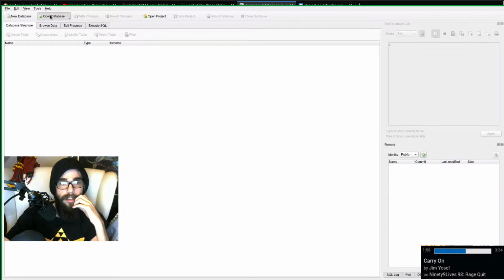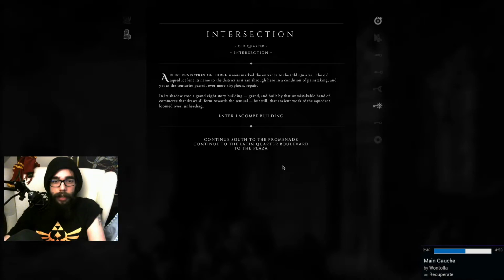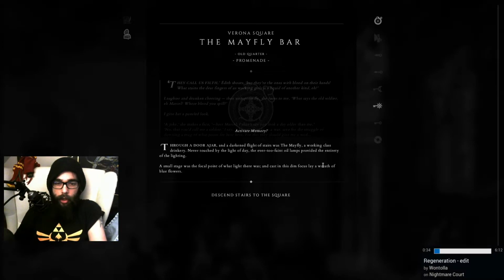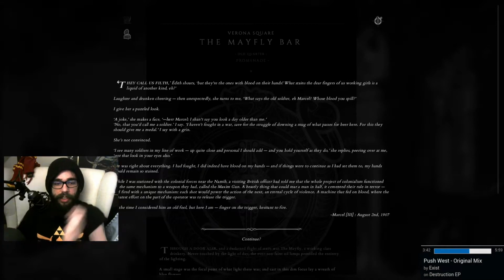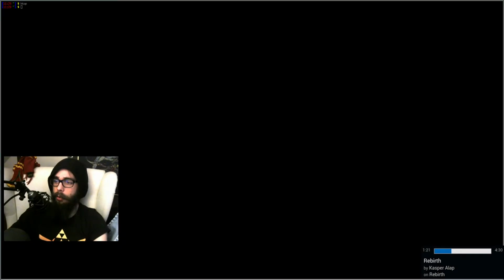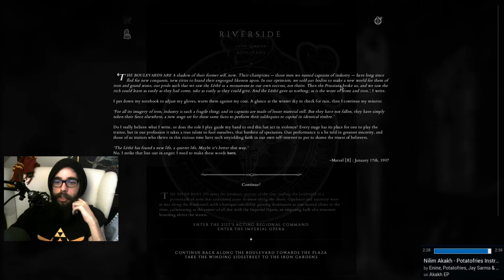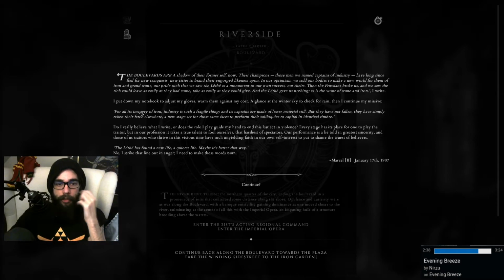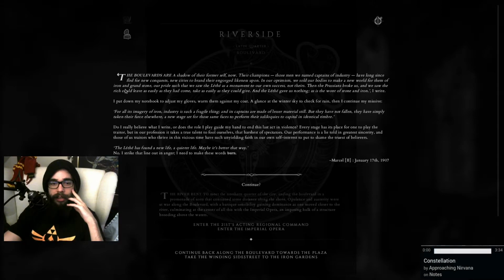Reading and Talking: To Burn in Memory part 4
Reading and Talking about Stuff.
To Burn in Memory reading on Gnu/Linux.